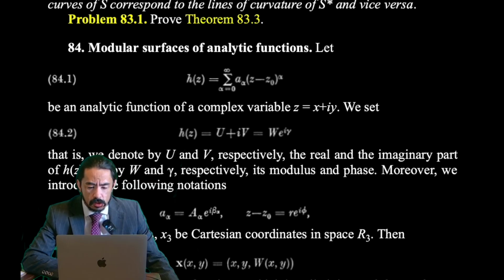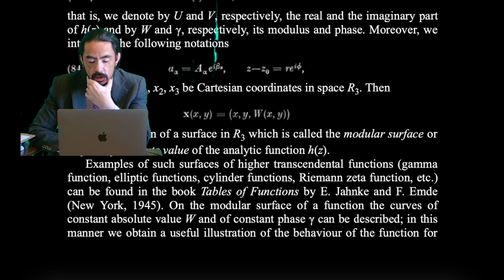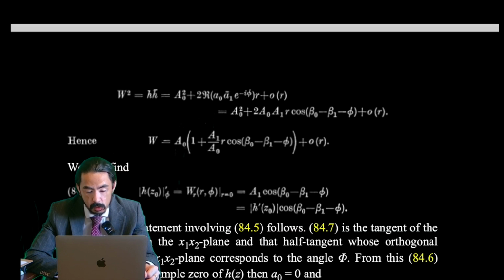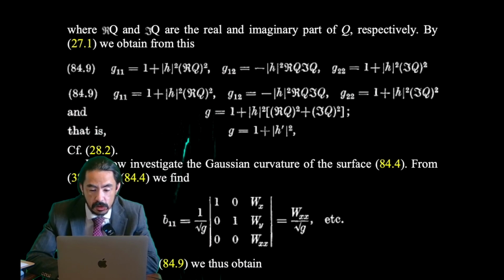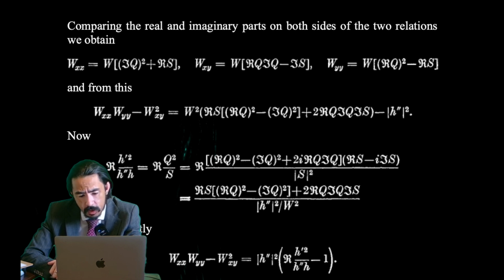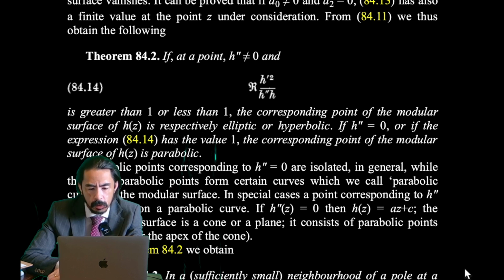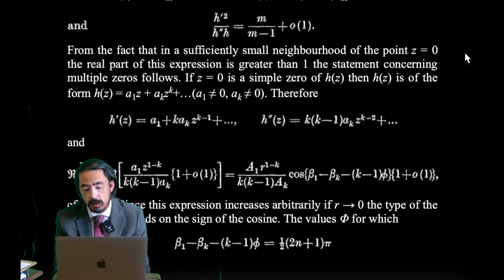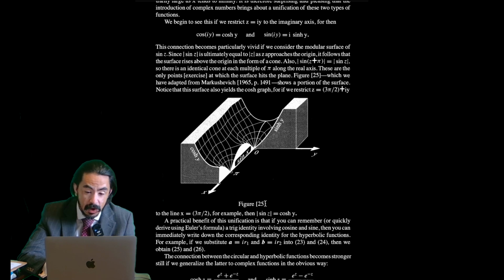Modular Surfaces of Analytic Functions Differential Geometry Reading Stream Episode 43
The subtitle I added to correct myself for saying Episode 43 in the beginning saying this is actually Episode 44 is wrong; this really is Episode 43 after all lol.